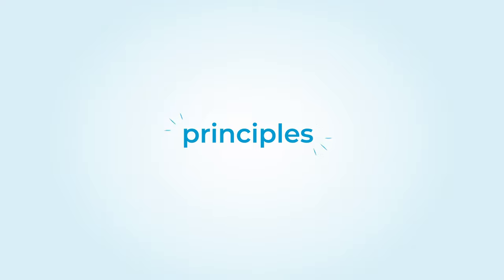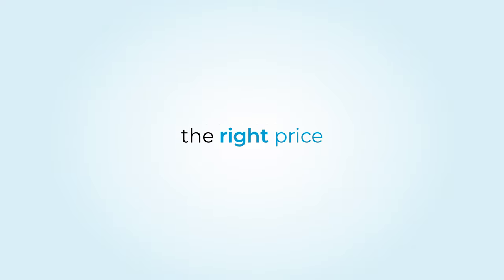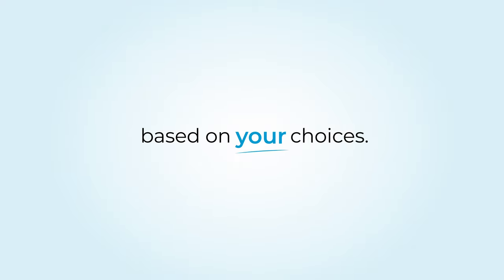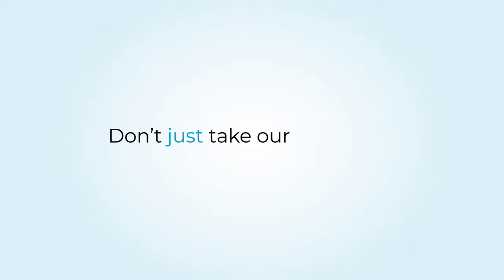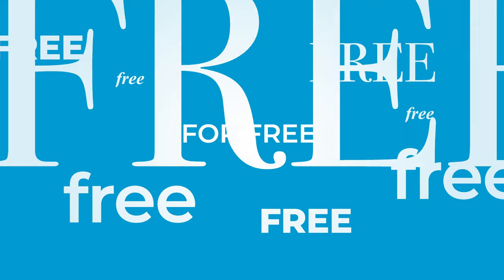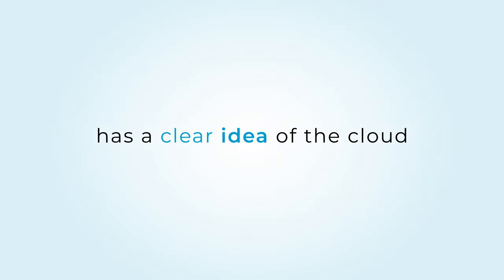Aruba Cloud Computing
Aruba has a clear idea of cloud computing.

More choice, more technology and more security for all our solutions.
This is why we provide a platform based on Enterprise grade architecture and the most advanced hardware on the market.

Your choice of hypervisor, price ranges and SLA levels.

Looking for solutions with unlimited traffic and maximum flexibility? You need Cloud Pro! Complete with servers, virtual switches, balancers and storage systems.

Oh, oh, or you want a simpler server that’s ready to use? Then choose Cloud VPS – guaranteed to suit all other needs.

We want to tell you all about our cloud, as clearly as we can, from how data is managed, to the security of top performance and guaranteed resources.
Our data centers with redundant infrastructures include servers and equipment from the world’s top suppliers.
And our hardware? The best on the market, with NVME disks and Intel and AMD processors.

One of Aruba’s central principles: the right price, always, based on your choices.

Don’t just take our word for it, try for yourself, for free.

Aruba has a clear idea of the cloud, the one designed for you.